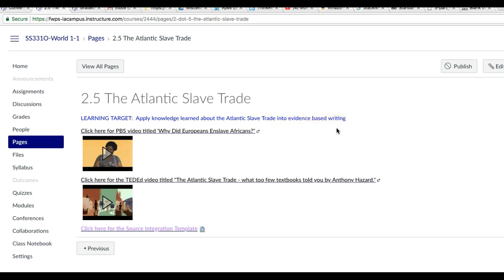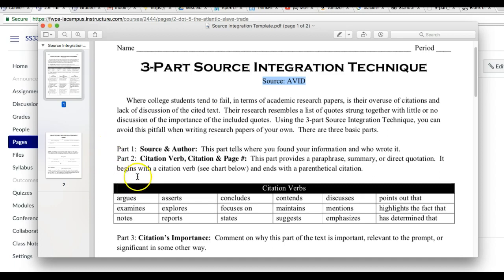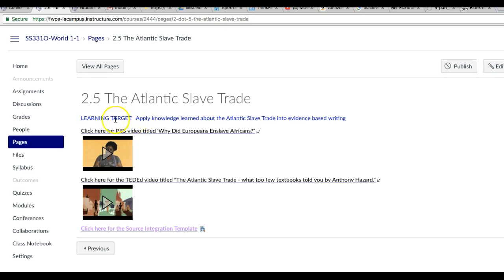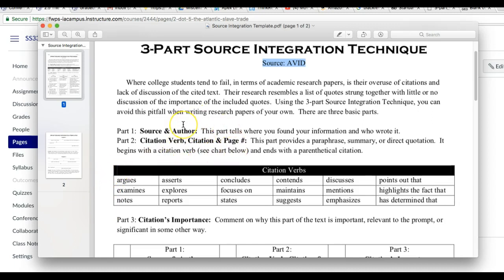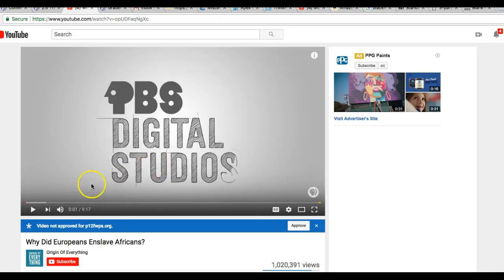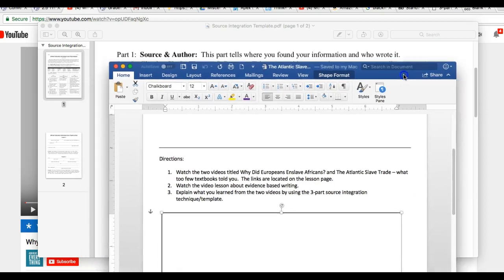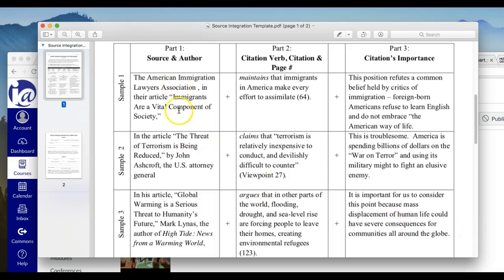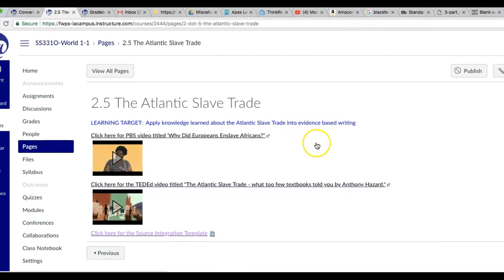Atlantic Slave Trade Lesson